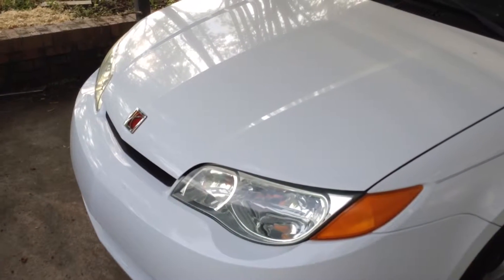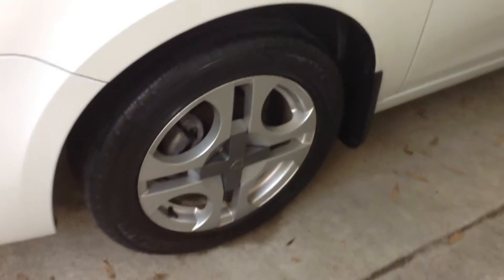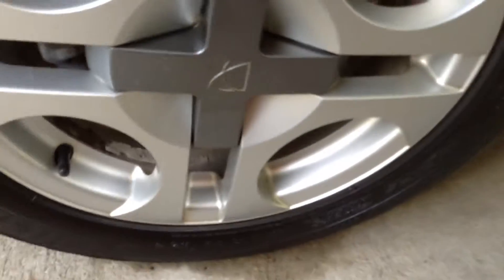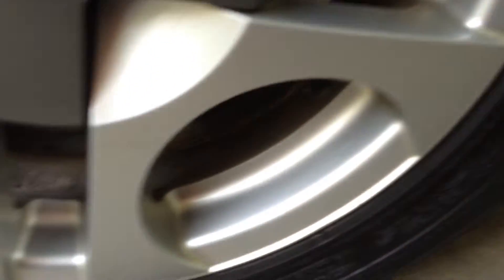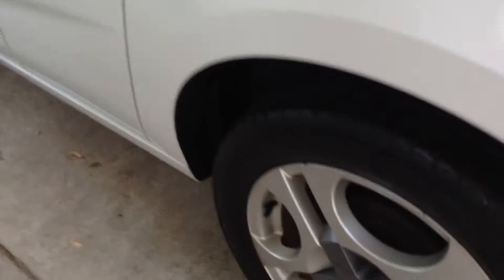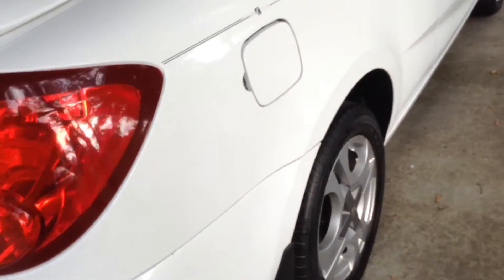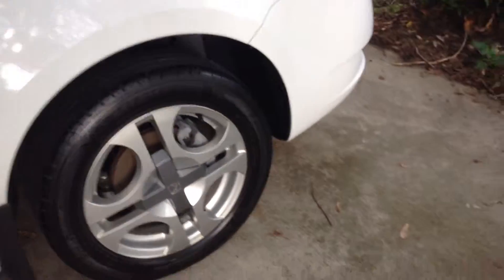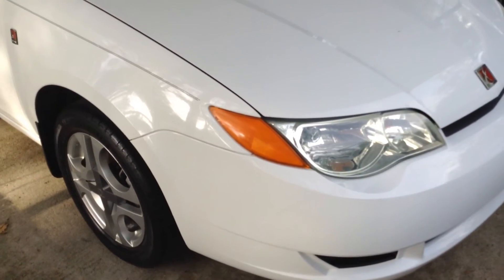2003 Saturn Ion 2 Quad Coupe Quick Update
So just filmed a short update on the 2003 Saturn Ion Showing my latest purchase I had the 15in ion 2 optional alloy wheels (I still have them just not on the car) I found a set of the ion 3 standard 16 in alloy wheels